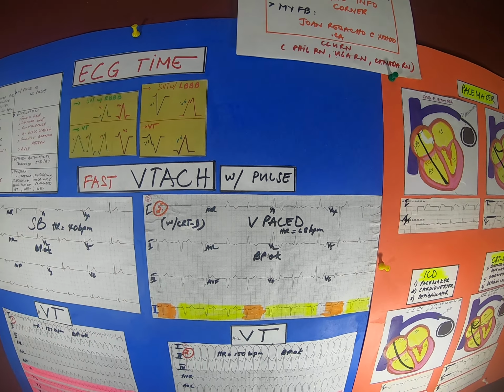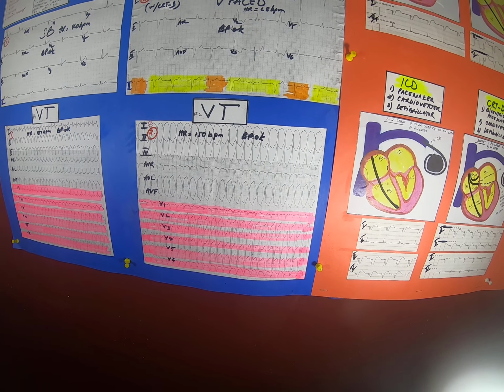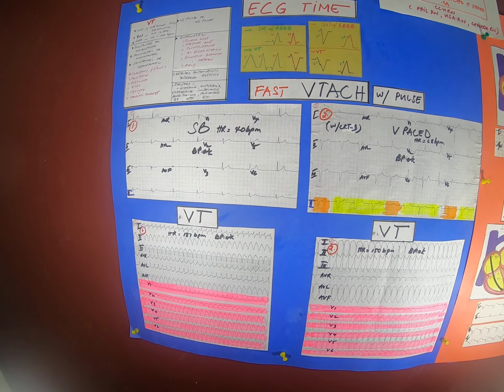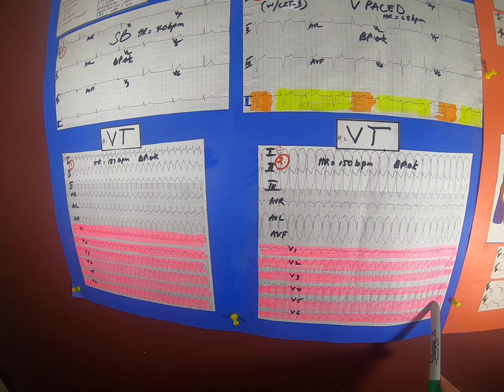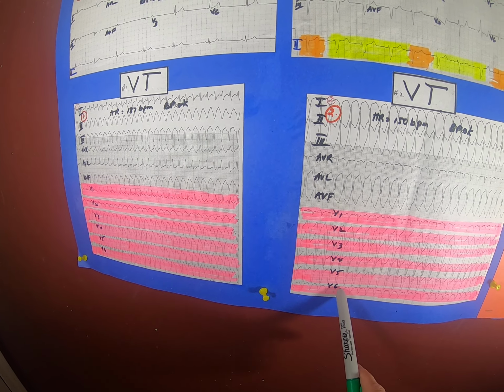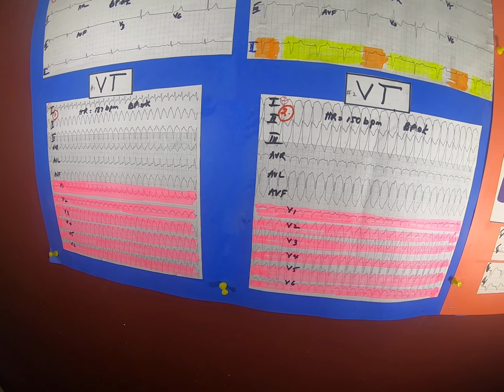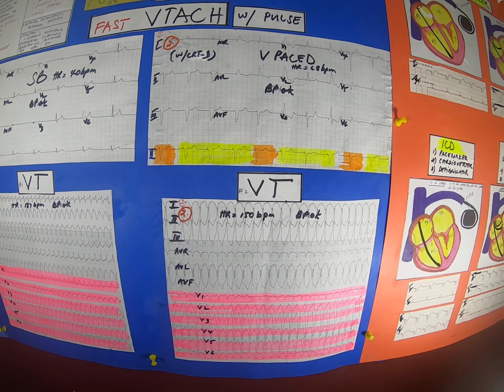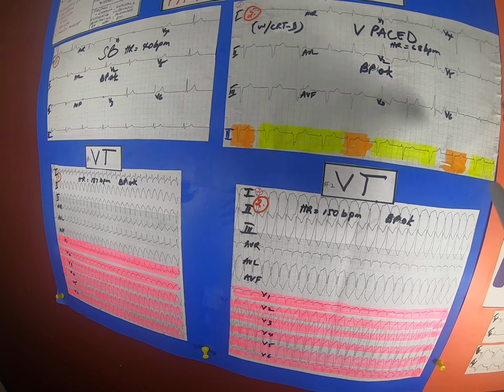Eng-1B: ECG TIME, VTACH (FAST) W/ PULSE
Same as in 1A